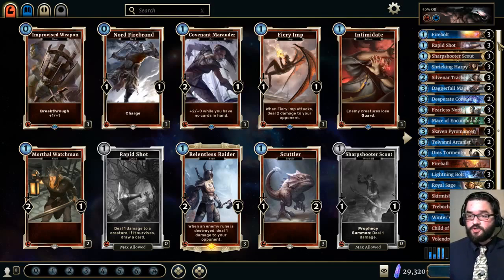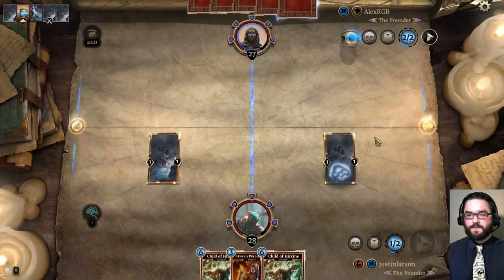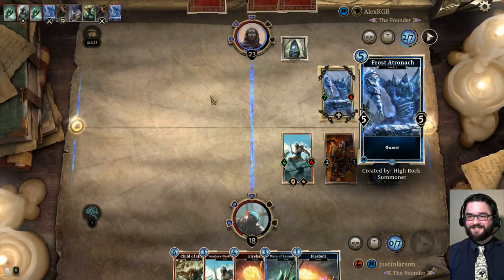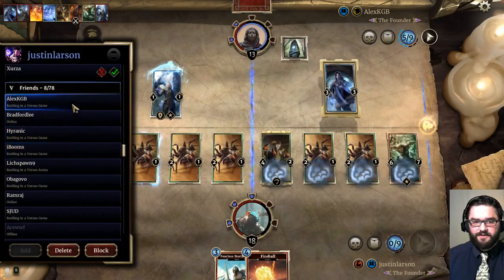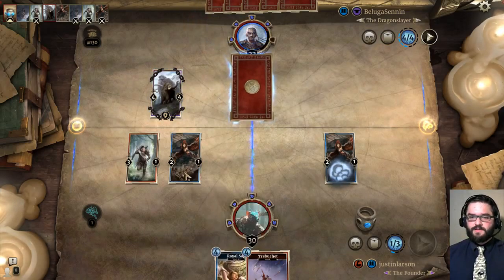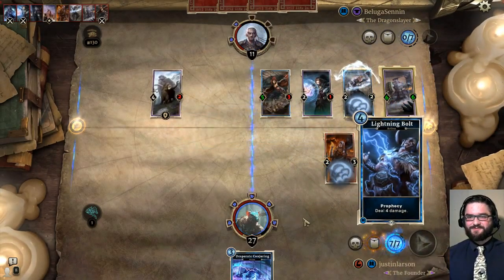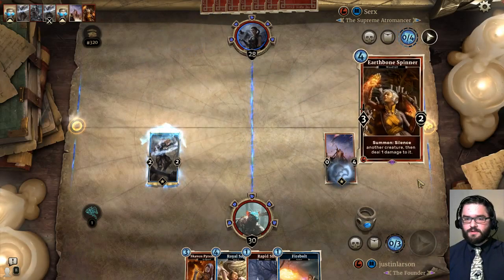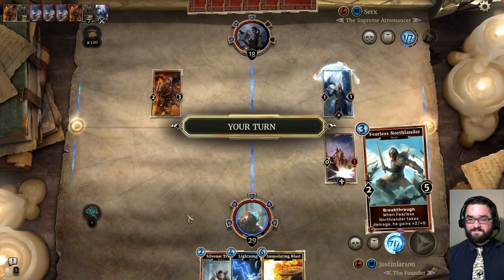DragonTamerBlayde's 50/50 Challenge Accepted | Elder Scrolls Legends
Trebuchet, Spider Daedra, Volundruung, and Fearless Northlander?  Yes please.